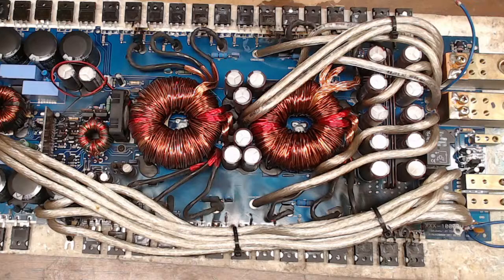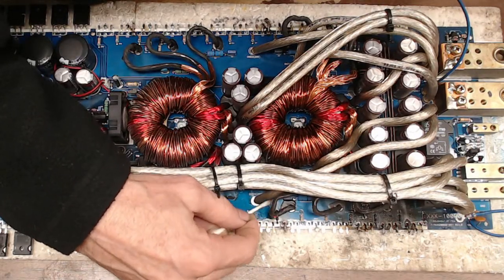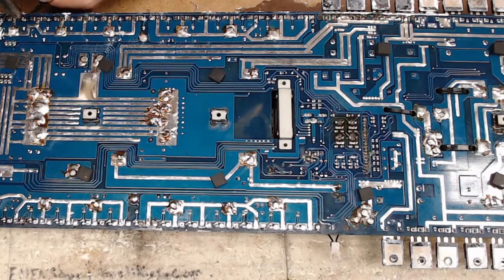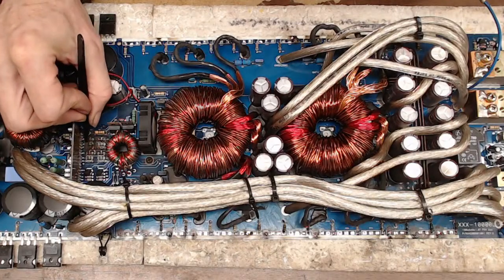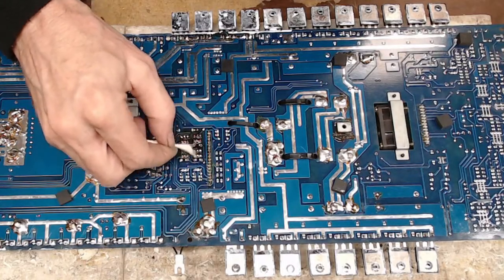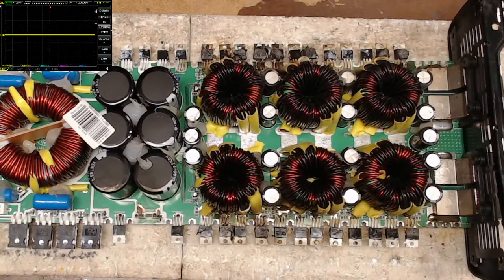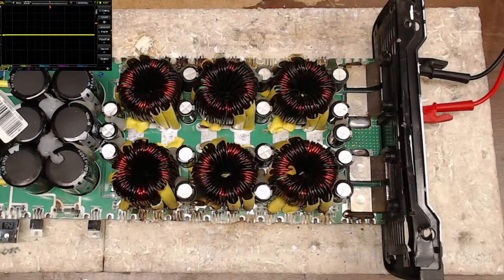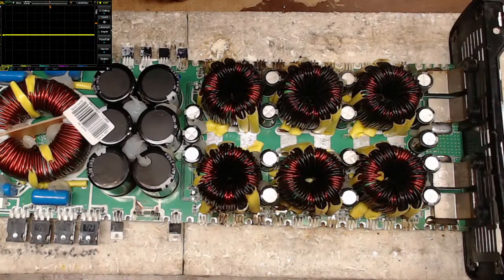SoundStream Tarantula XXX-10000D Repair of Power Supply Class D Automotive Car Amplifier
Hello all!
Let's go over repairing this SoundStream Tarantula XXX-10000D amplifier for David.
We shall see how far we get today in repairing the power supply section of this amplifier. Follow along and let's get it done!